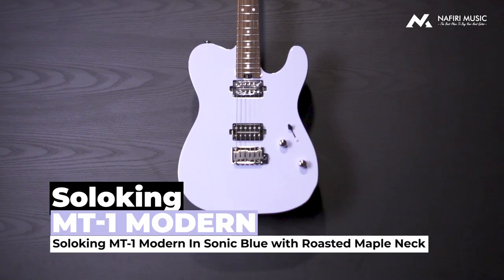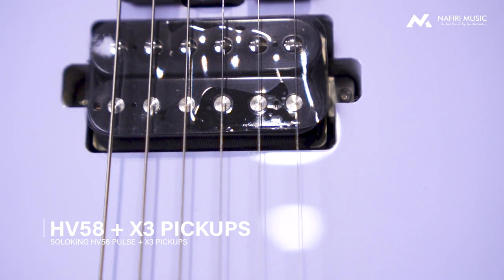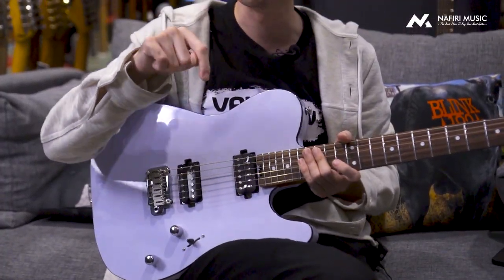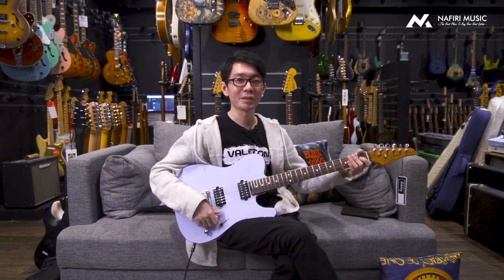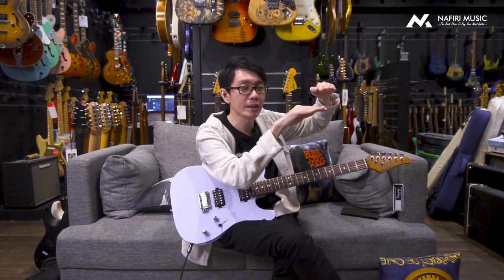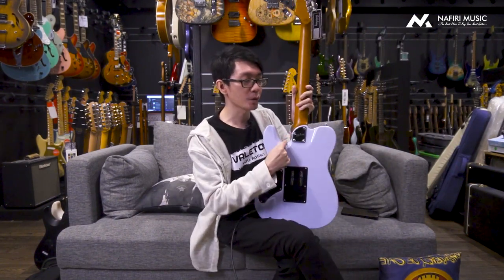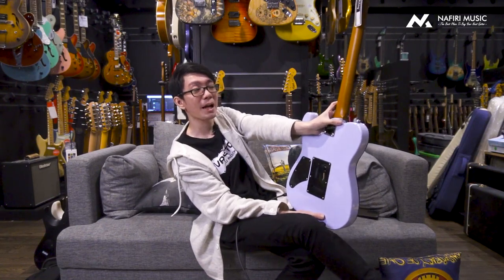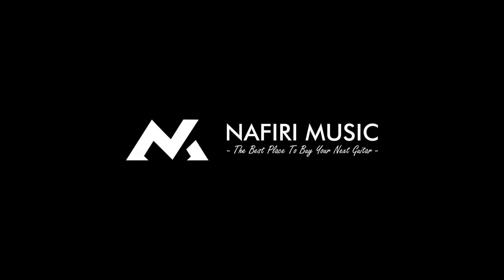Soloking MT-1 Modern in Sonic Blue with Roasted Maple Neck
SOLOKING MT-1 MODERN IN SONIC BLUE WITH ROASTED NECK AND ROSEWOOD FB

Specification:
- American Alder body with binding
- Canadian Roasted Maple Neck with Modern D Shape
- Rosewood fingerboard with 9.5 radius
- Spoke Wheel Truss Rod Adjustment
- Volume (CTS) and Tone Control with Coil Split
- Three way switch (CRL Style)
- Soloking Locking Tuners
-Soloking Two Point Tremolo Bridge
- 22 Jumbo Stainless Steel Frets
- Soloking HV58 Pulse + X3 pickups